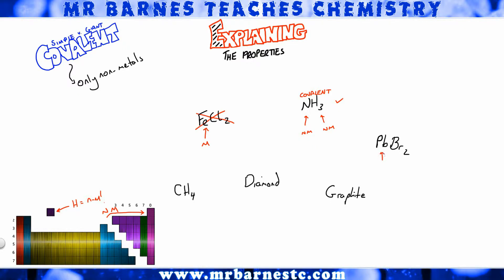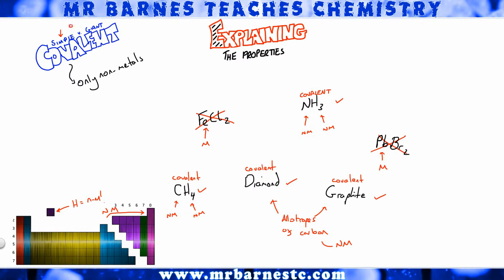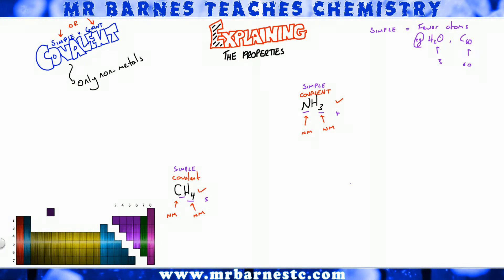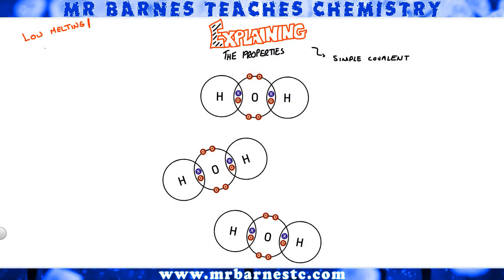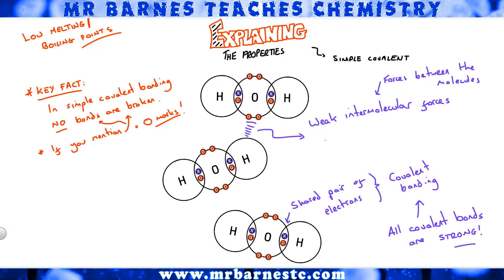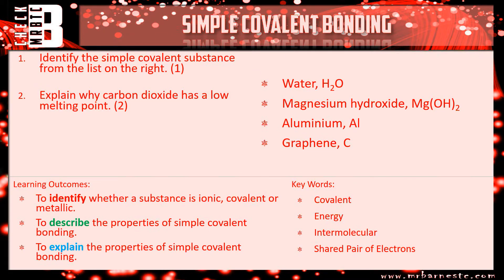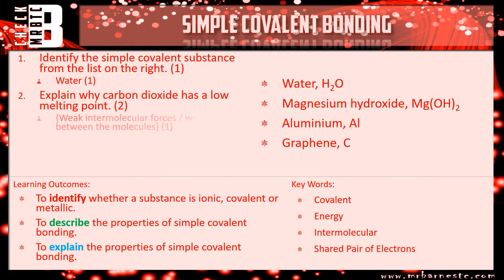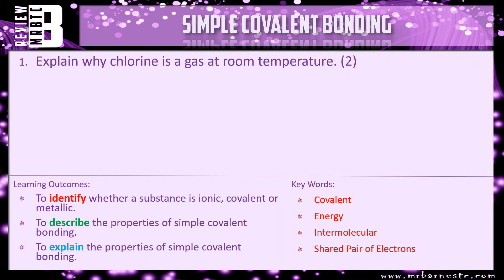GCSE 1-9 Why do simple covalent substances have a low melting point?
Explain the properties of typical covalent, simple molecular compounds: low melting points and boiling points, in terms of forces between molecules (intermolecular forces)